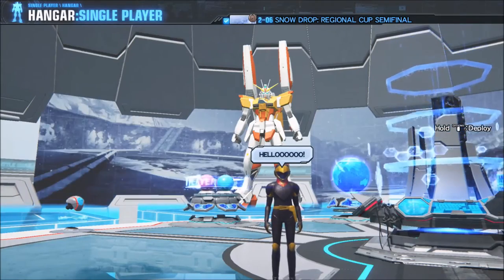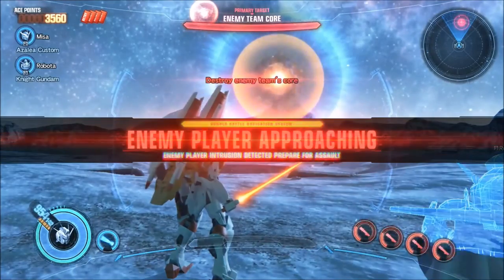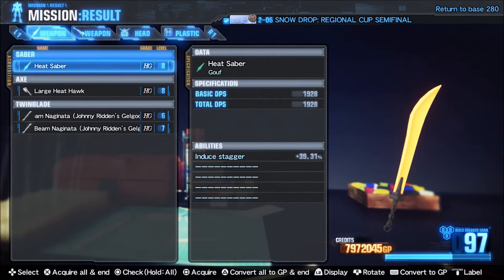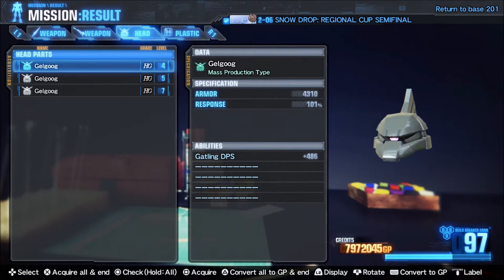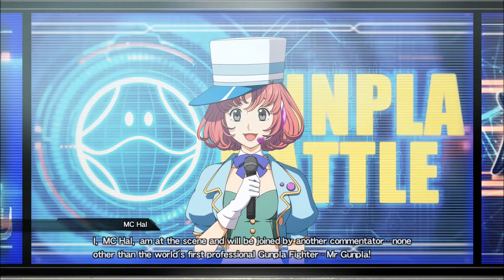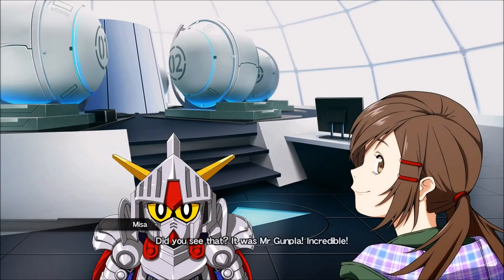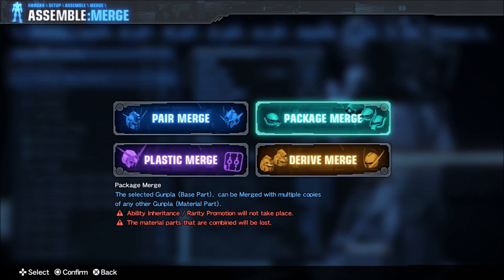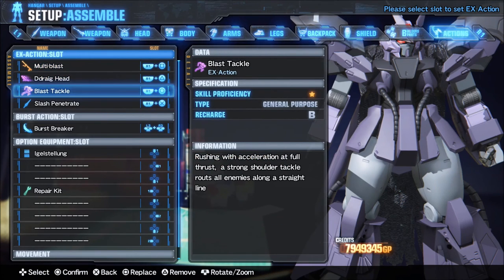Gundam Breaker 3: Chapter 2-4 "Core Destruction and Merge Parts Tutorial"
I was asked in a previous video to give an explanation of the Parts merging/levelling up process. So what better way to explain than by video.

Hope it answers most questions. Enjoy!